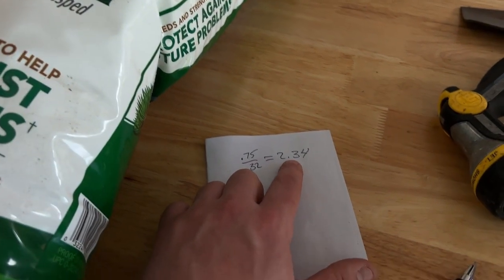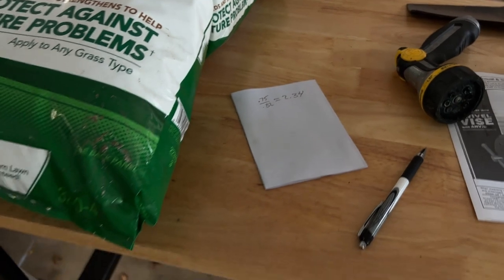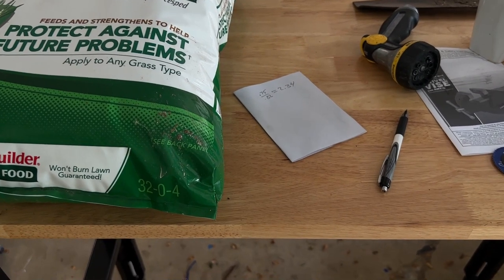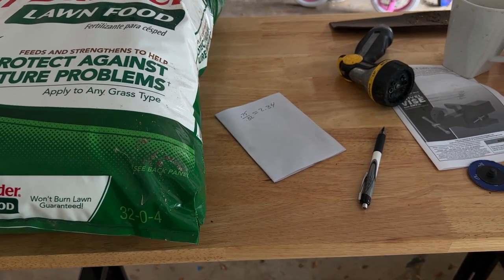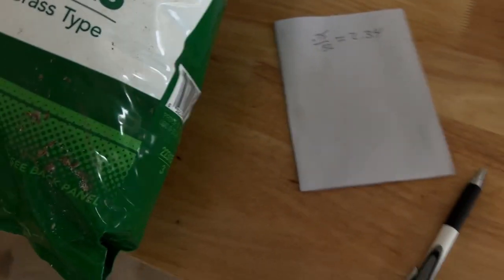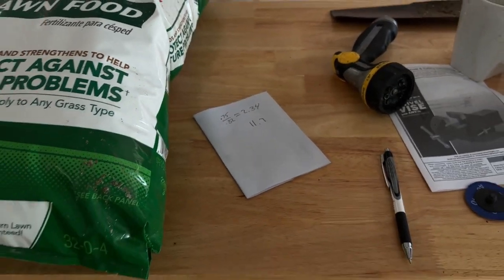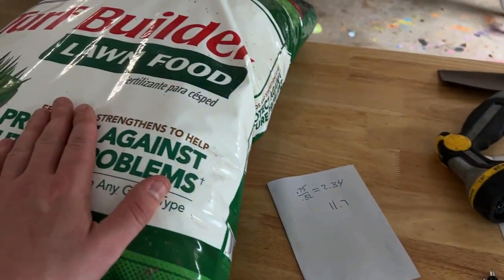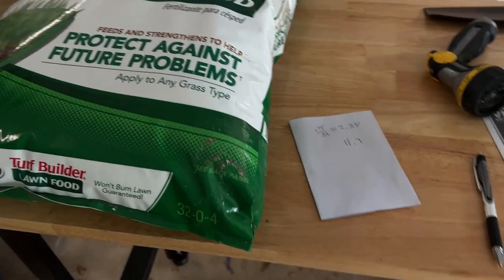Calculate fertilizer the EASY way!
Labor day weekend lawn fertilizer application. How to calculate fertilizer rates.

Follow along with me on this journey as I bring life back into my new lawn.